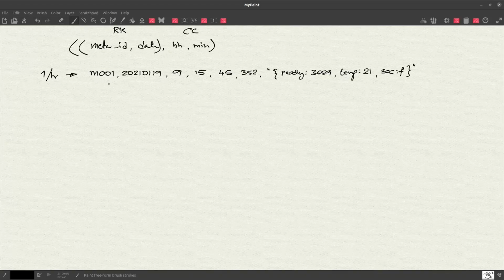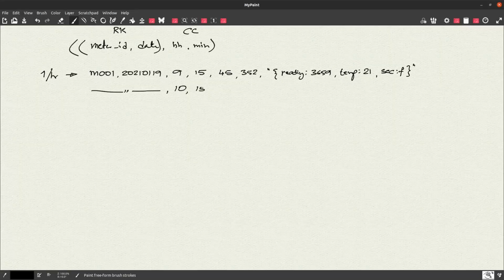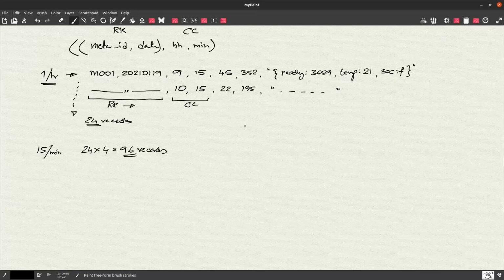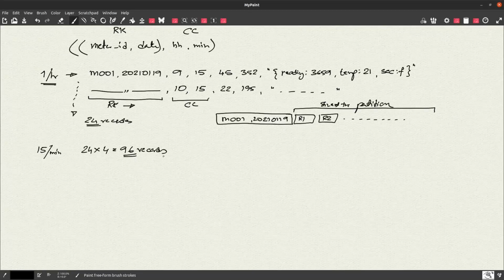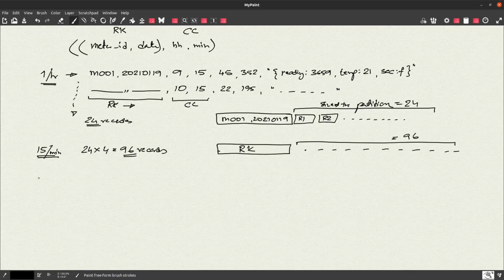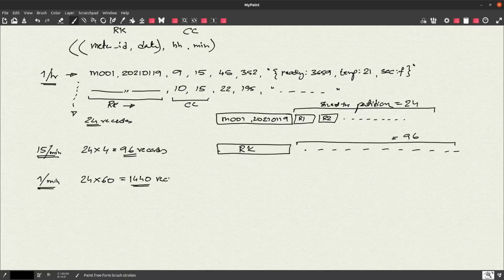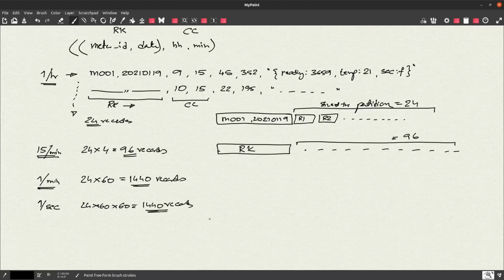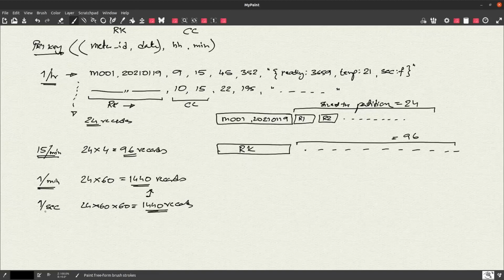Apache Cassandra - Episode 18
How velocity of data impacts the design of the Partition key and the size of the partition - Part 1 or 2